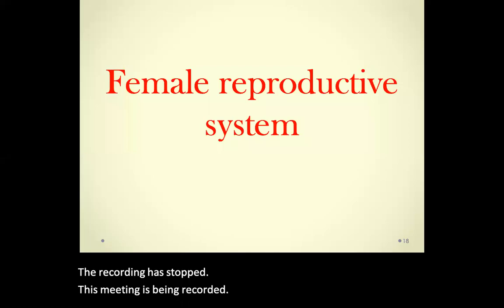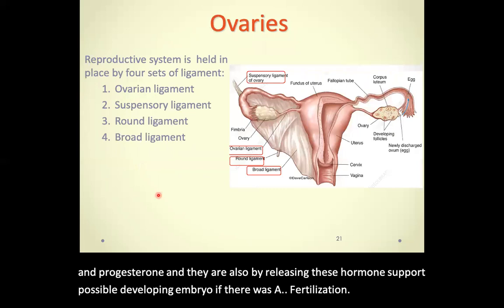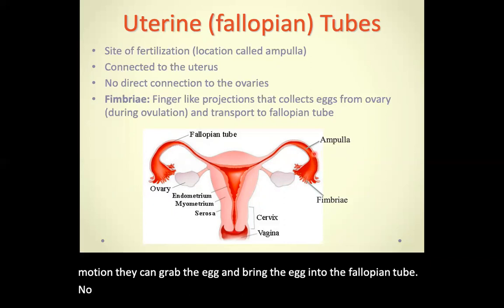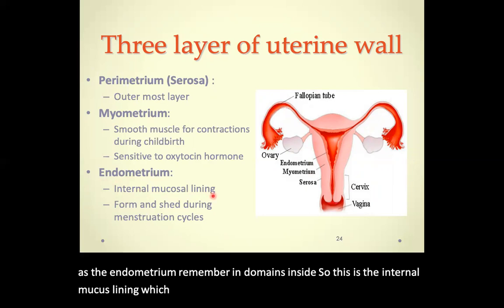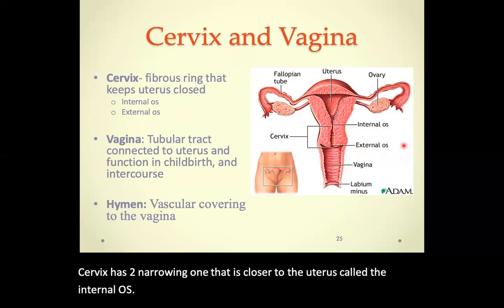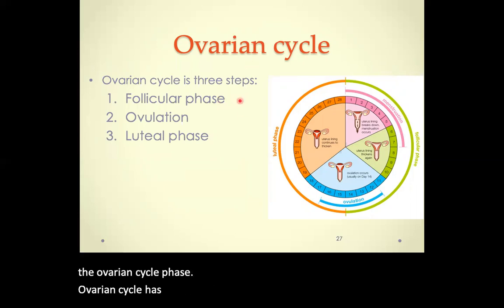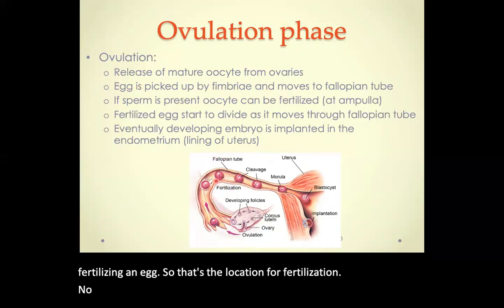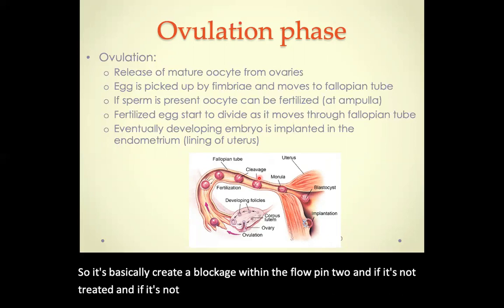Reproductive system Part 2 introductory A & P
Lectures for Anatomy & Physiology.